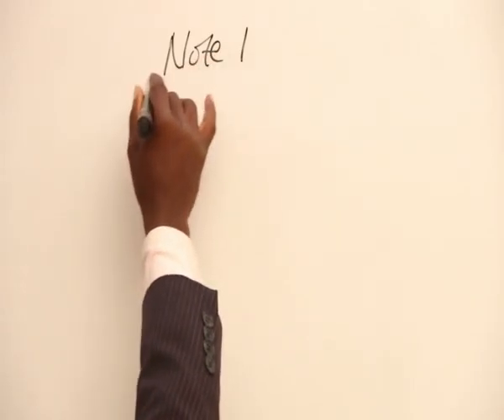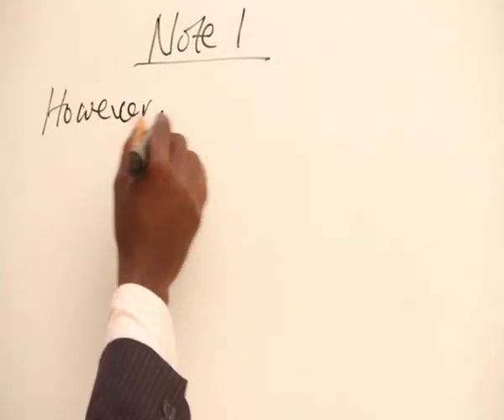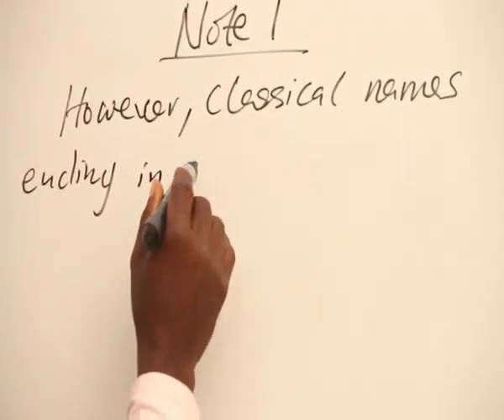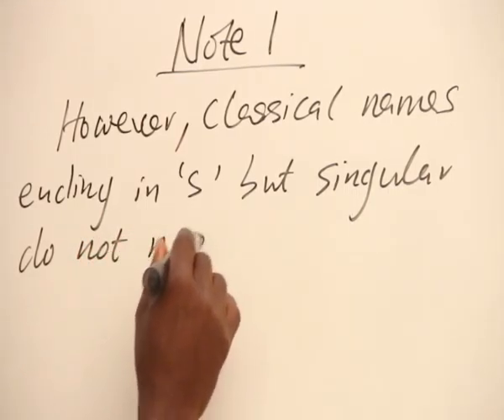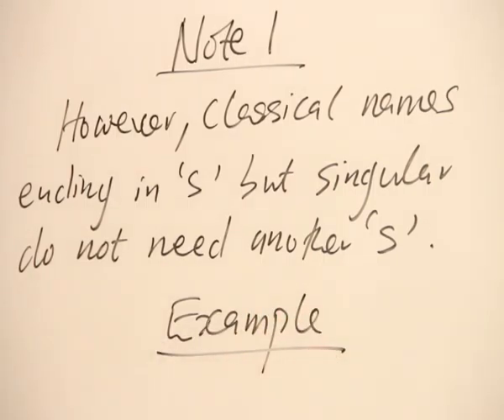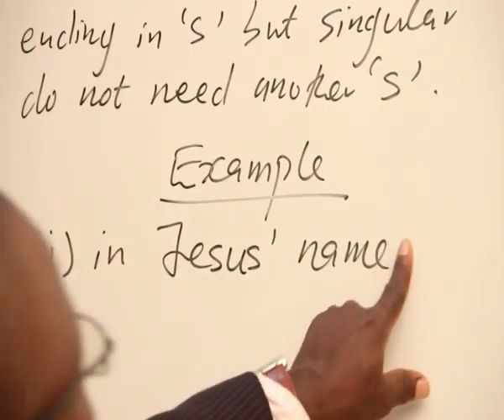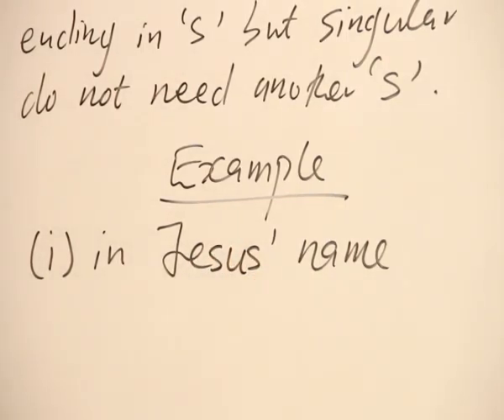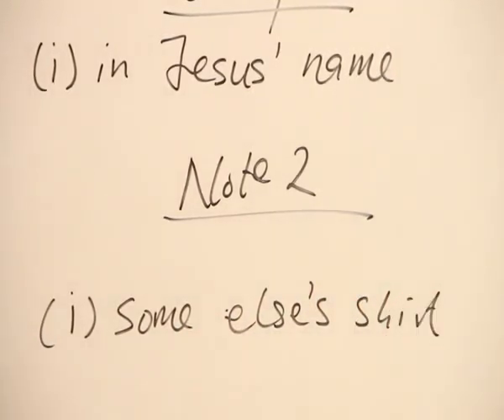APOSTROPHE PART 3